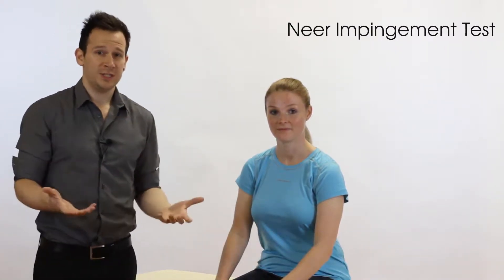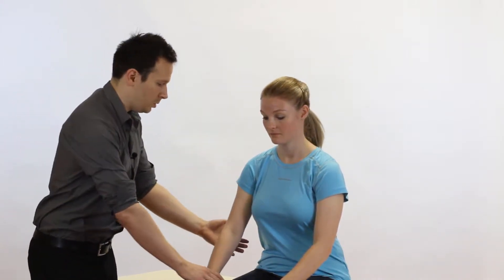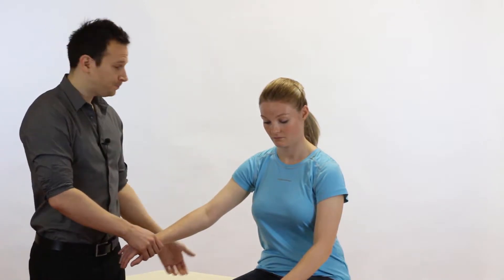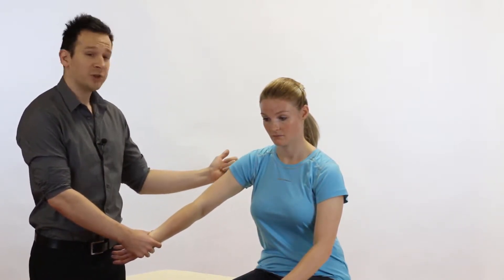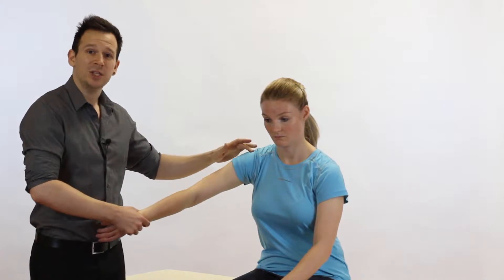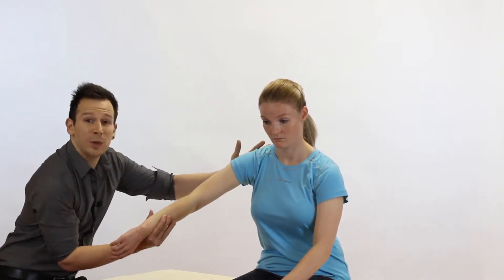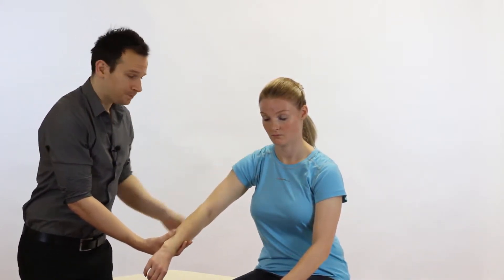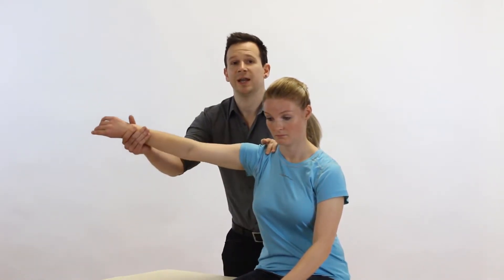Neer's Test | Clinical Physio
Check out this all important test for the shoulder joint! This video teaches you the methodology behind Neer's Test, and how to interpret your findings!